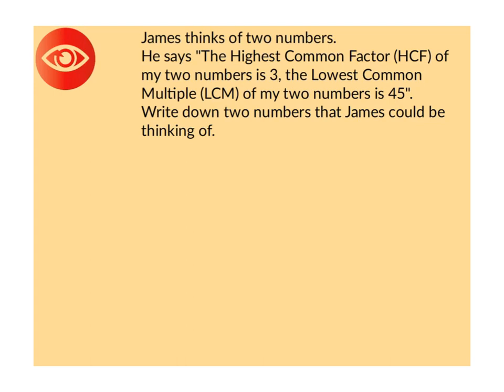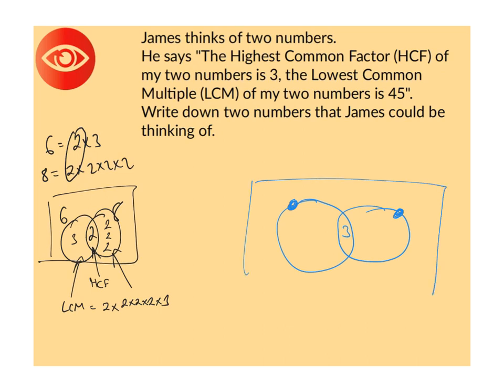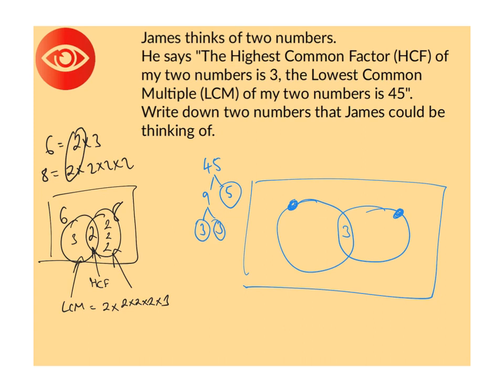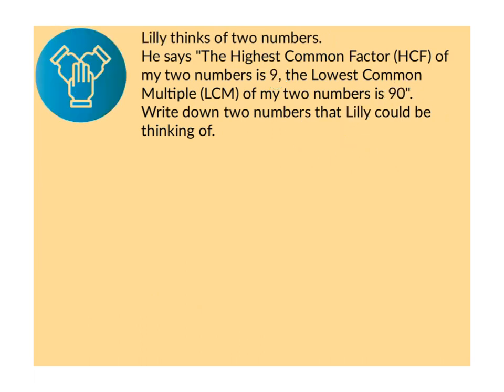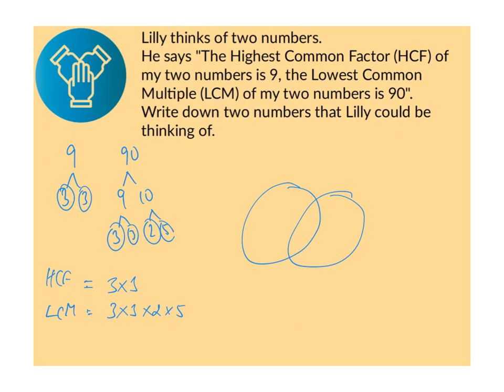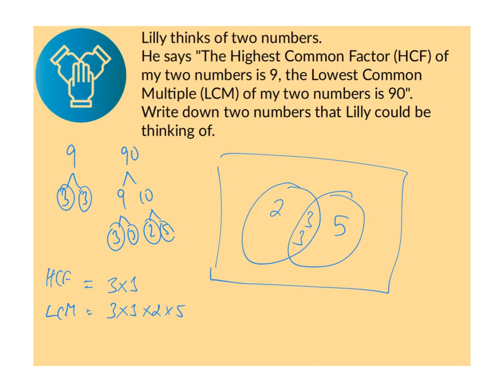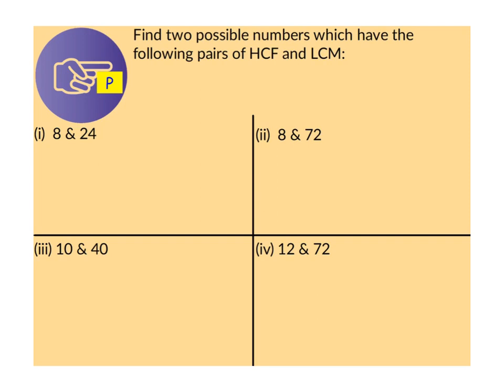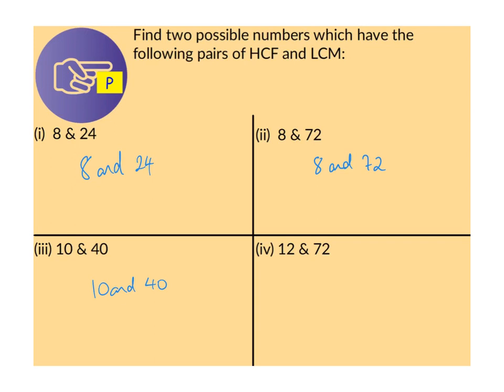Reverse use of Venn Diagram for HCF & LCM